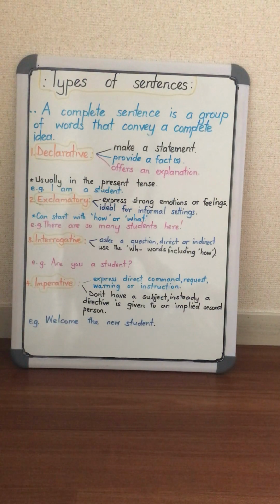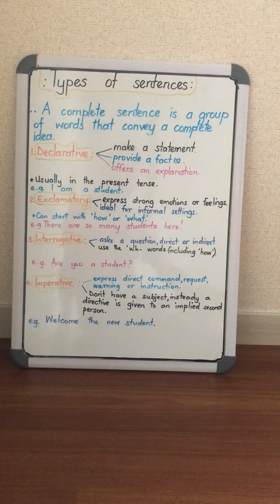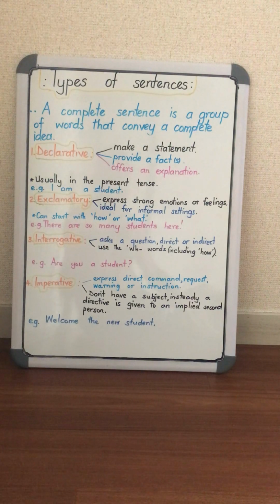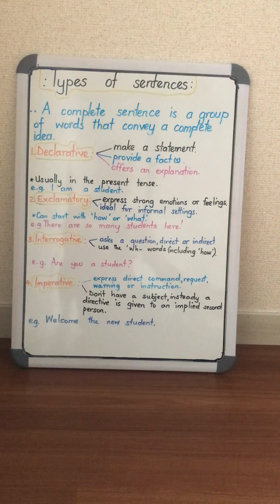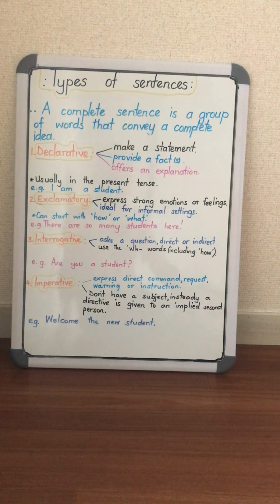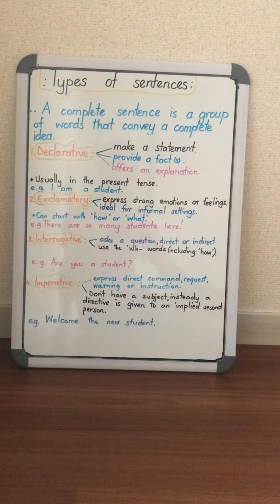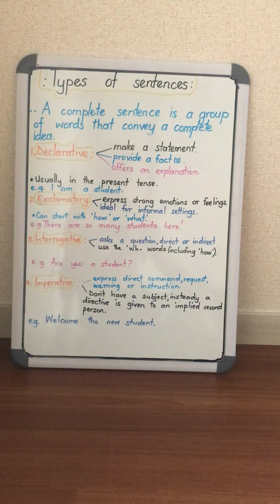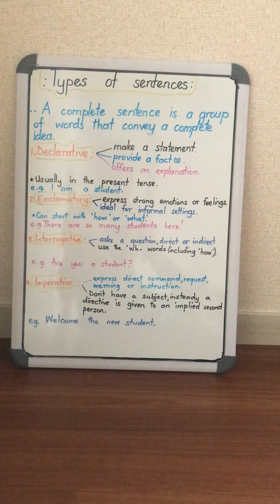Types of Sentences.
Some piece of knowledge maybe useless to one person yet it’s of immense value to the other. Sentence types is quite important an area in our use and mastery of English. It then follows that a thorough mastery of this area enables us to use English purposefully.